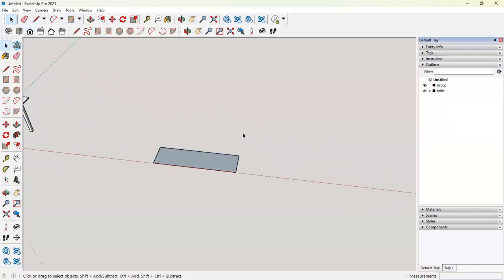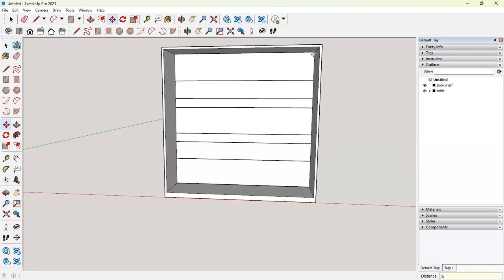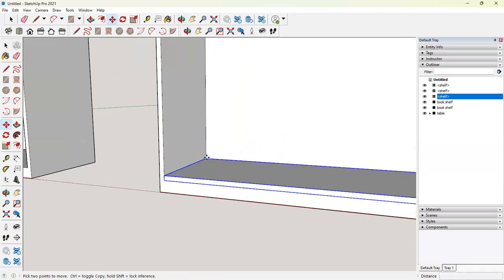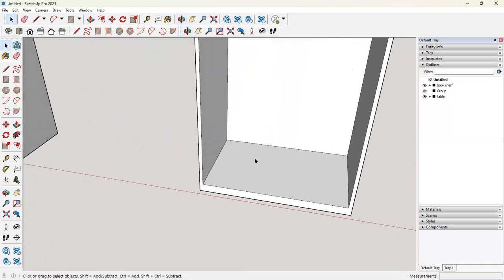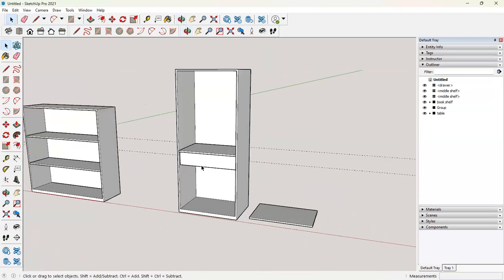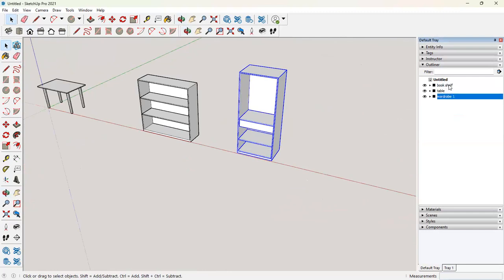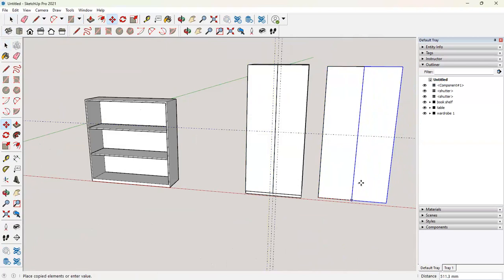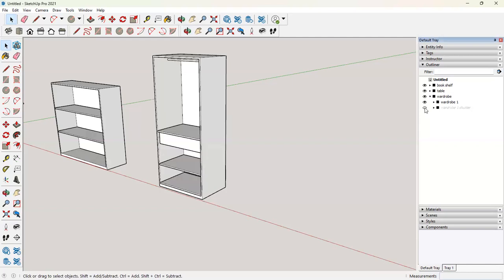SketchUP class 1.3 - Complex objects and operations with created objects